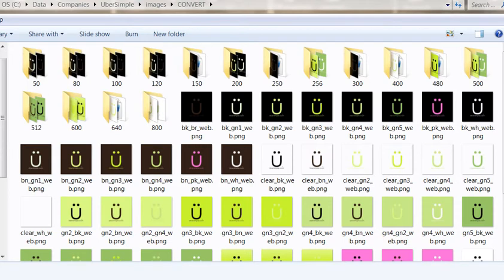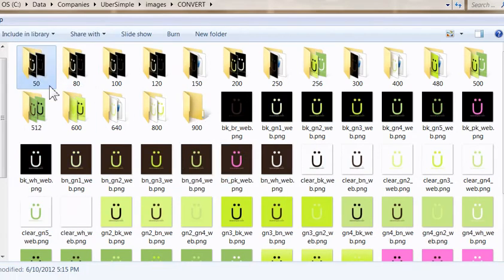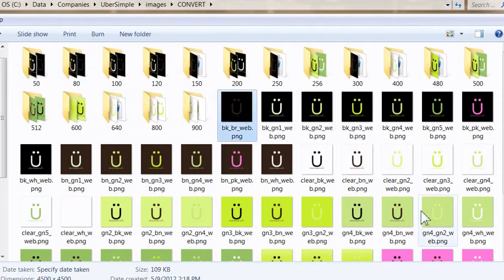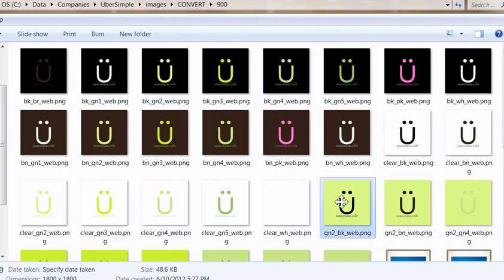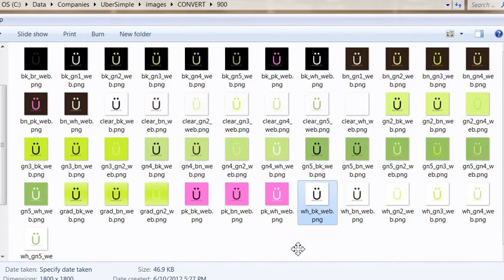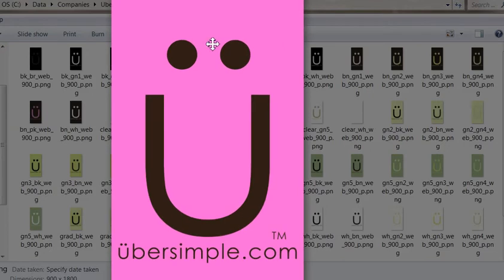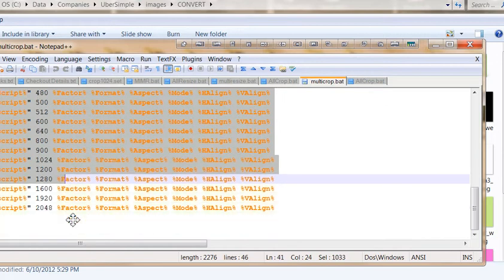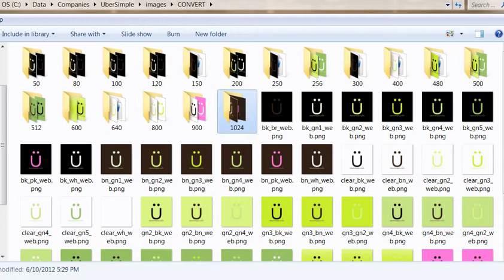multi image multi resize multi crop (MIRC) image tool by ubersimple.com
This is an update to our "MIMR" (Multi-Image Multi-Resizer) Image tool. This new version lets you also Crop images in batch too!

"We are thinking of calling it MIRC (for Multi Image Resize and Crop)"...what do you think?

So now you can take a full folder of images, and make multiple resolutions of each size, and also crop those images too!

This is just a fun project we are working on, so there is no expected release date, however, if you want to get an update on this project to test it for yourself, please let us know at team (at) ubersimple.com